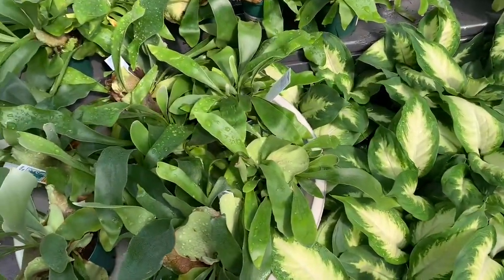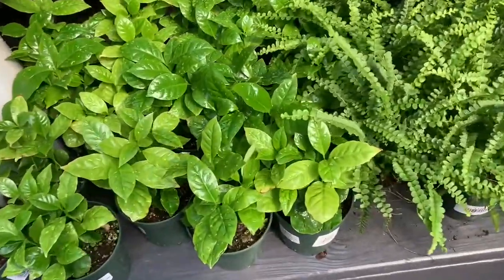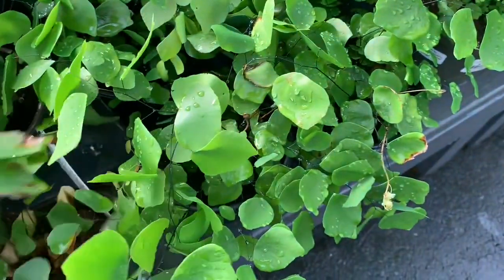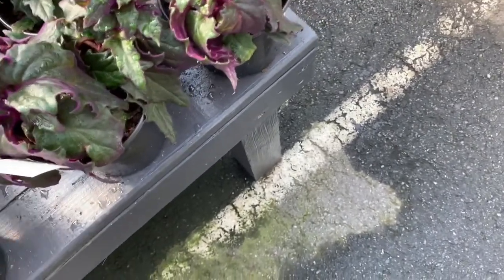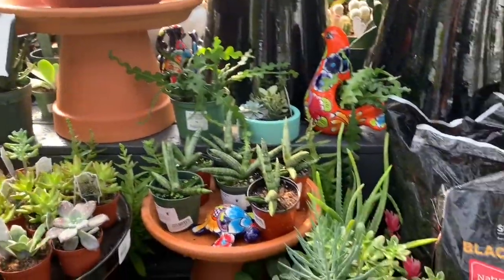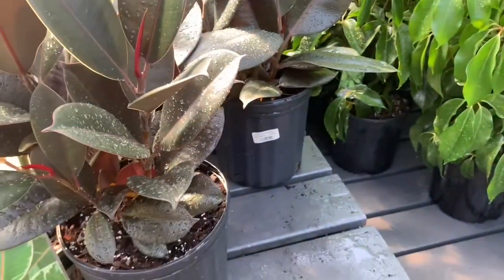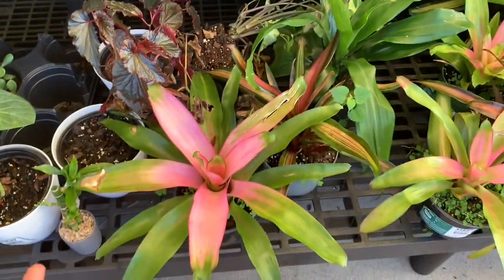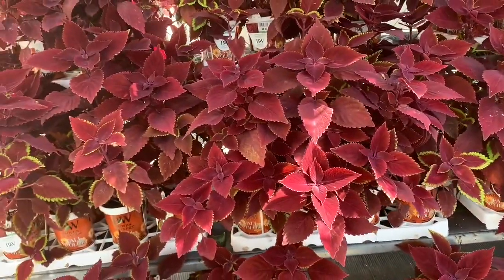Calathea Orbofolia for 9.99!!!!! Plant Shopping at Pikes Nursery and Lowe's!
My Etsy shop